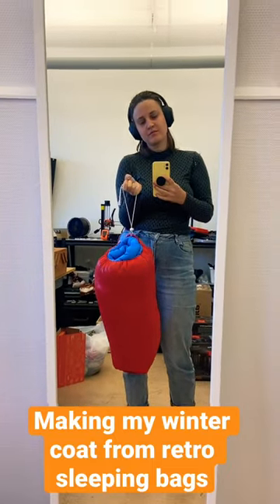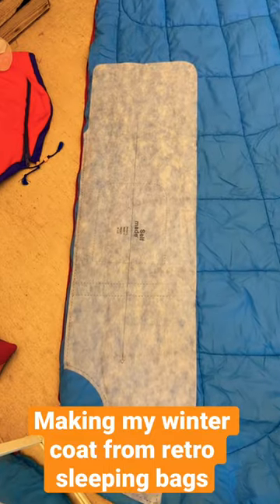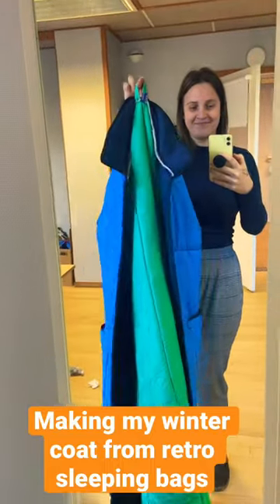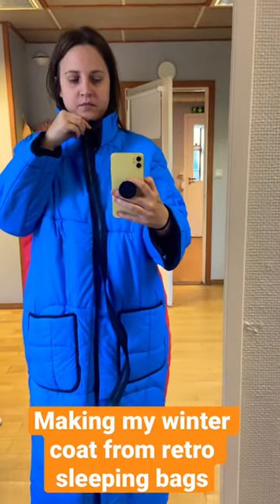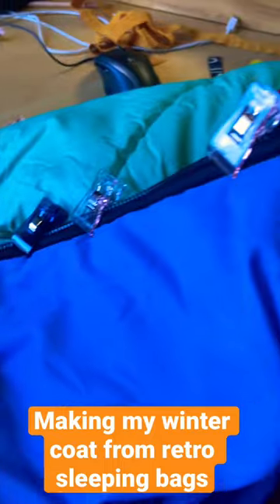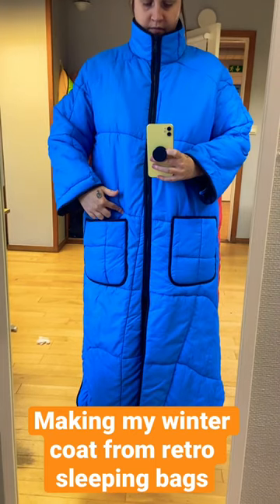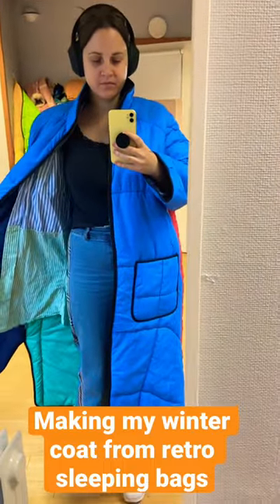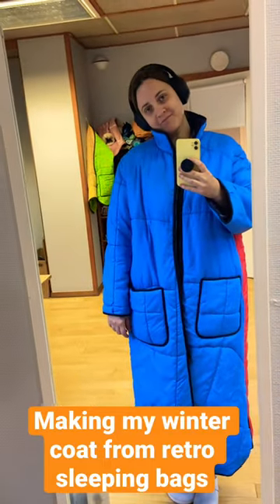Making winter coat from retro sleeping bags